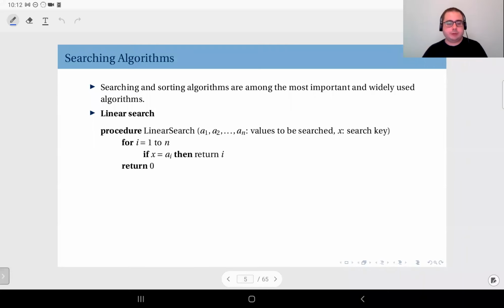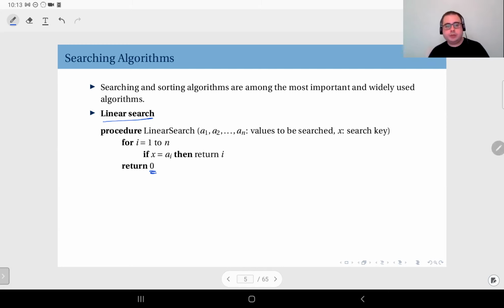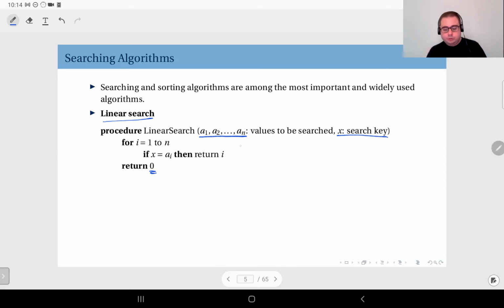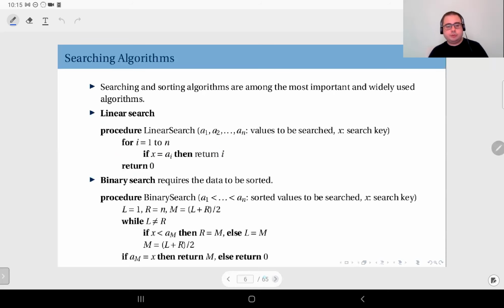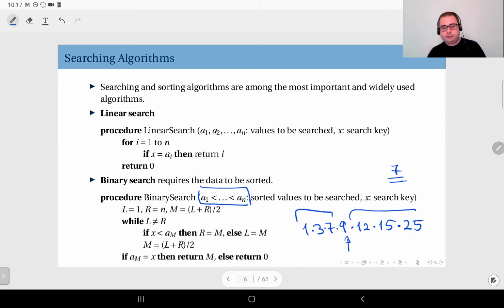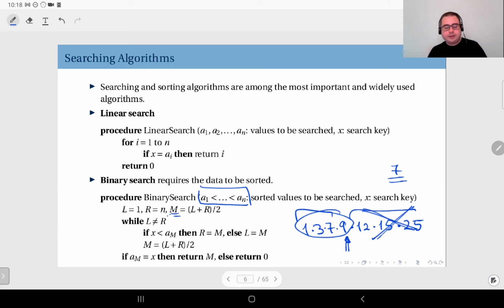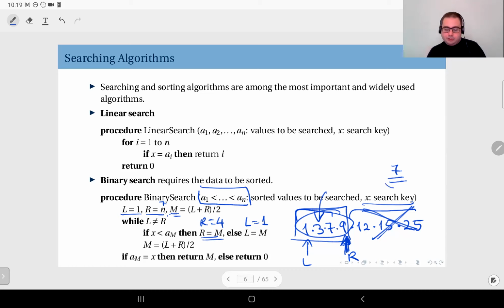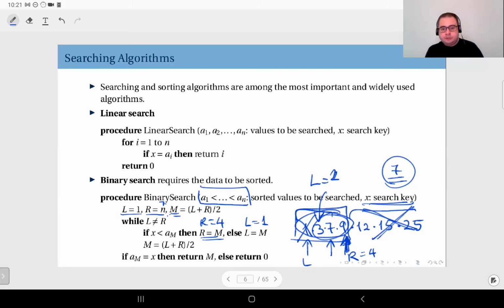10.02 Searching Algorithms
Searching algorithms: linear search and binary search.